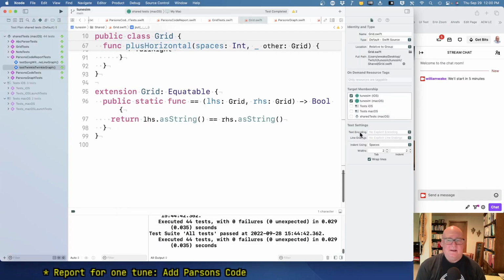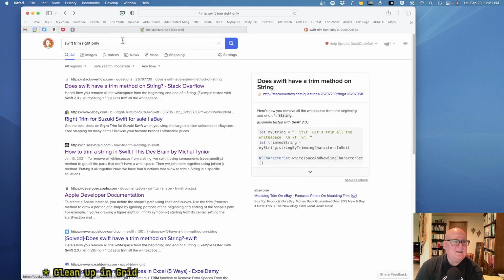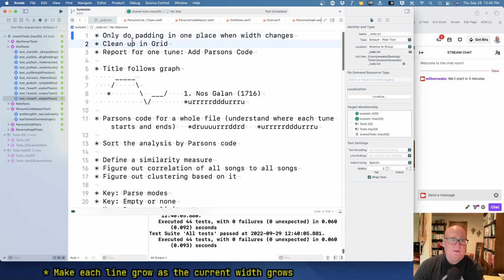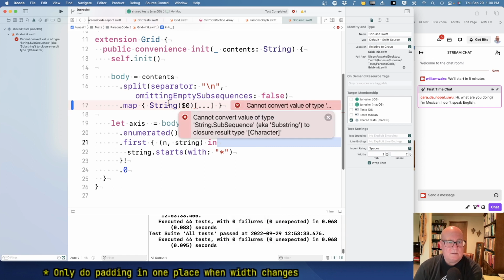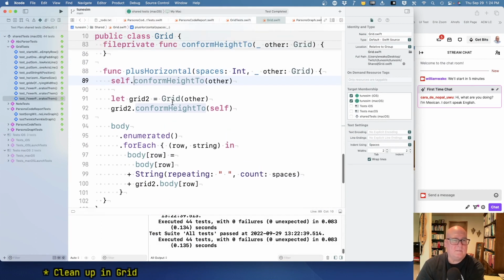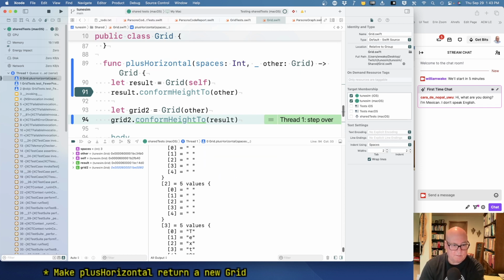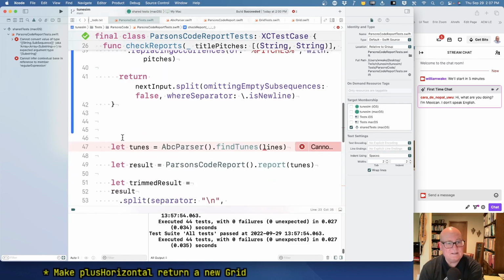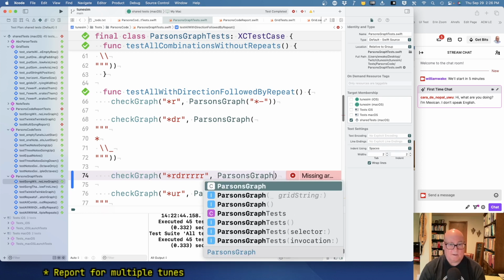TUNE-22-11: Improve Grid - Tune Similarity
We refactored Grid, to maintain its width as we go, to keep each line at the current width, and to switch its representation from [String] to [[Character]]. We also made plusHorizontal return a new Grid. This went nowhere as smoothly as I'd hoped it would:(

Finally, we put it all together to generate a multi-tune report. It shows the graph and title for each, but doesn't yet show the Parsons Code or sort by it.